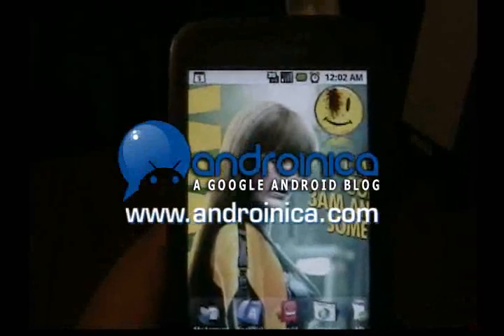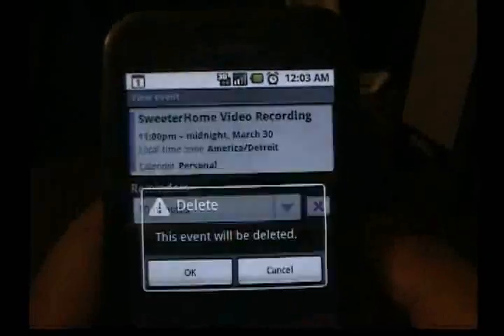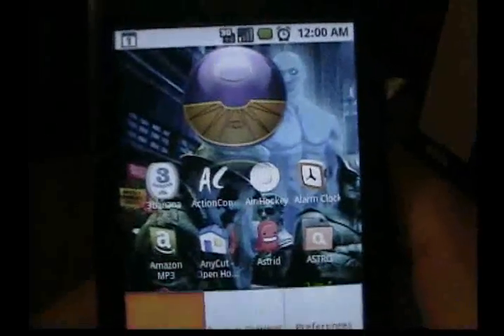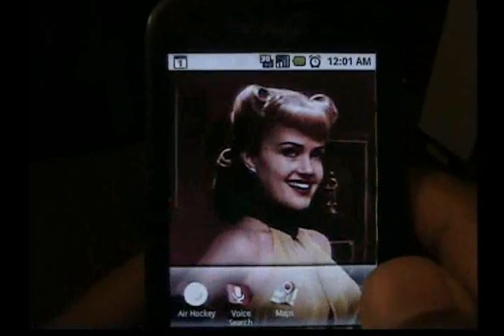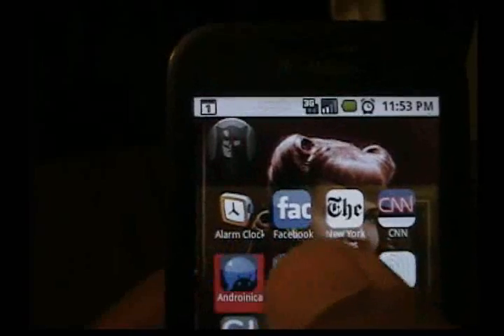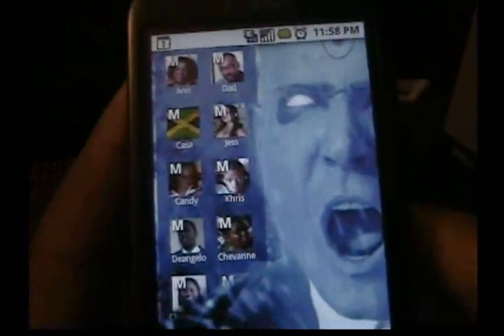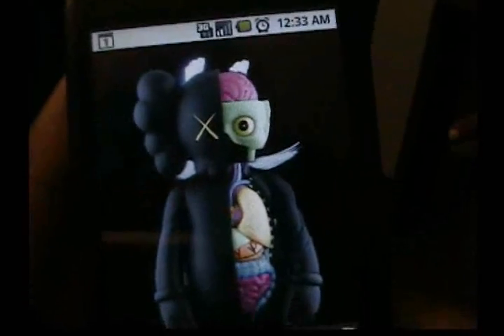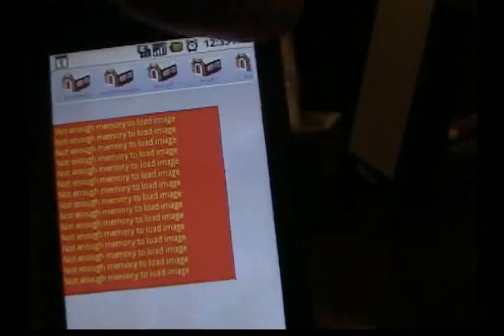Sweeter Home for Google Android phones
Look at some things the latest version of SweeterHome can do for your Android home screen. Shows springboards, action trays, images, and more.